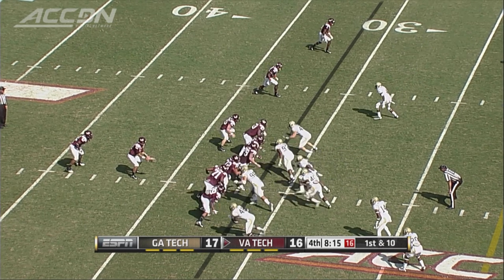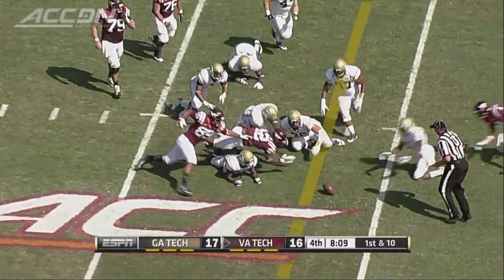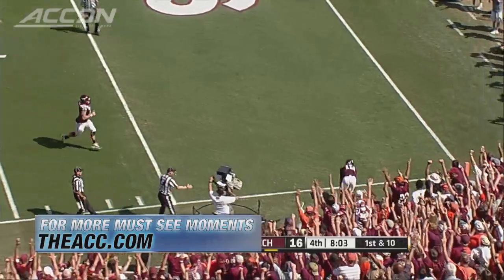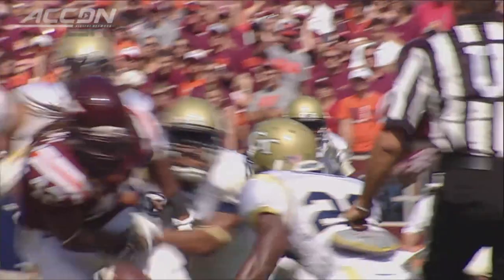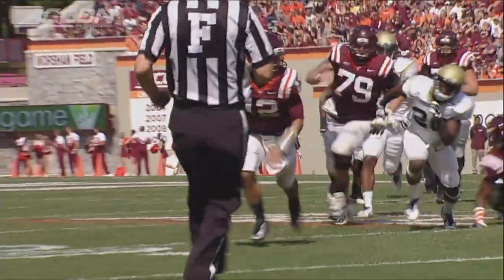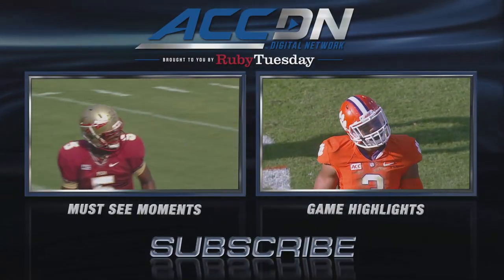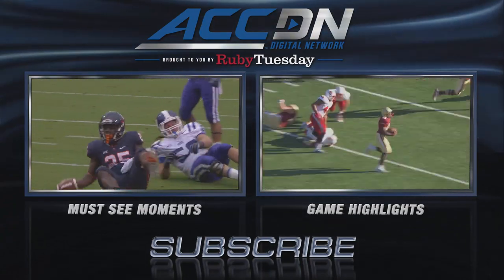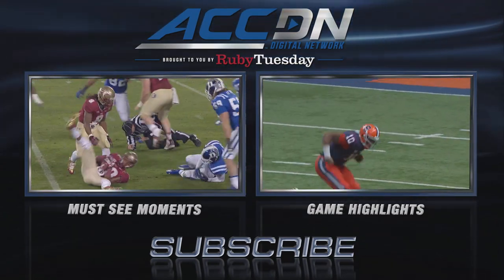Virginia Tech's Michael Brewer Scores on Wacky Play | ACC Must See Moment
Check out Virginia Tech QB Michael Brewer scoop up his own team's fumble and finish with a big dive into the endzone for the touchdown.